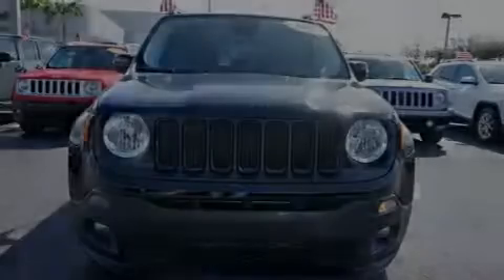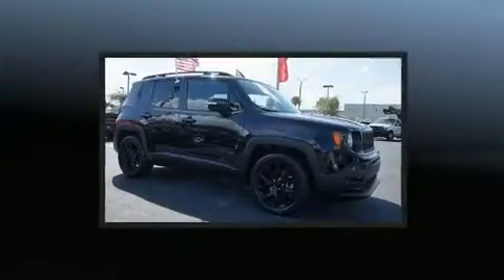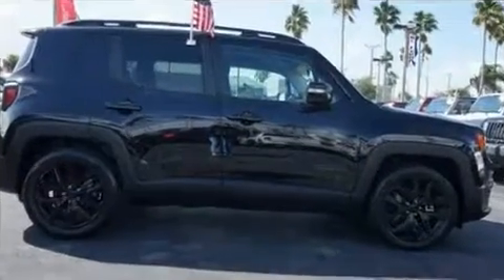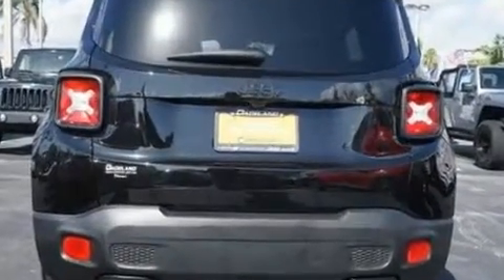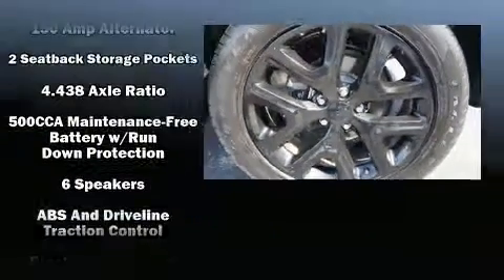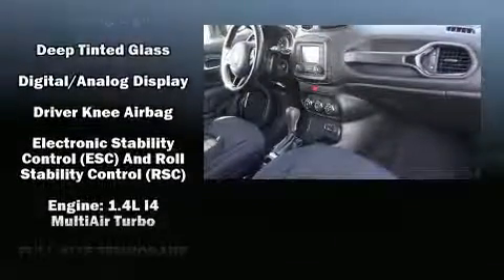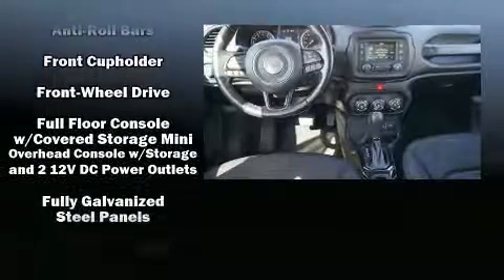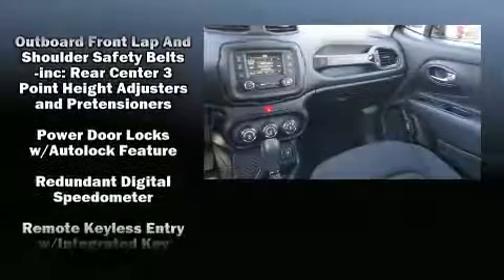2017 Jeep Renegade Altitude in Miami, FL 33157-3443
Sensibility and practicality define the 2017 Jeep Renegade With less than 40,000 miles on the odometer, this 4 door sport utility vehicle prioritizes comfort, safety and convenience. Under the hood you'll find a 4 cylinder engine with more than 170 horsepower, and for added security, dynamic Stability Control supplements the drivetrain. A turbocharger is also included as an economical means of increasing performance. Jeep infused the interior with top shelf amenities, such as: a rear window wiper, a tachometer, a leather steering wheel, fully automatic headlights, power windows, an overhead console, and much more. Side curtain airbags deploy in extreme circumstances, shielding you and your passengers from collision forces. Our sales reps are knowledgeable and professional. We'd be happy to answer any questions that you may have. We are here to help you.